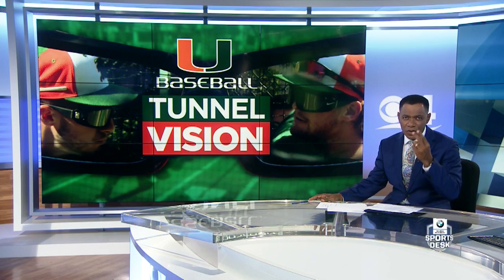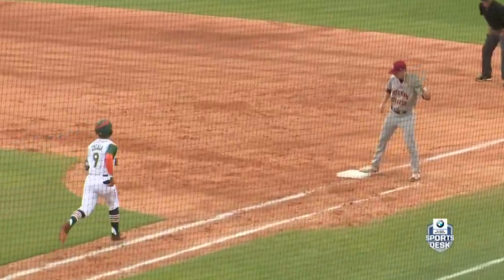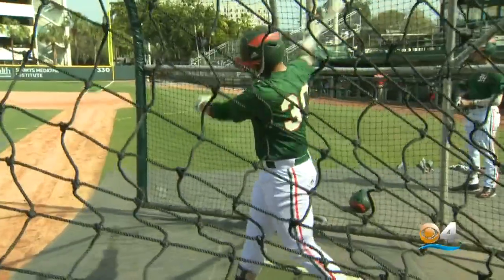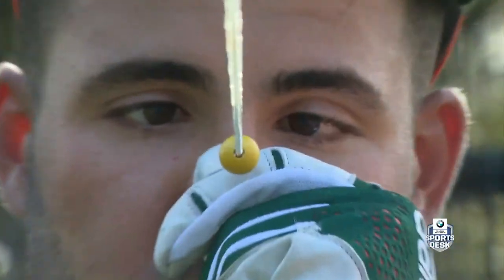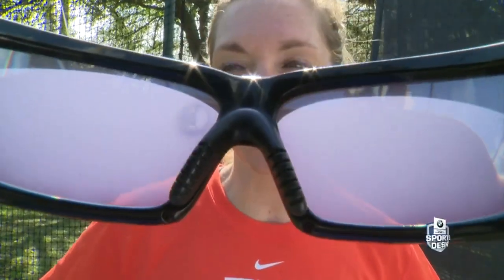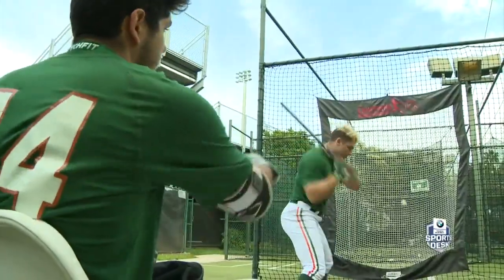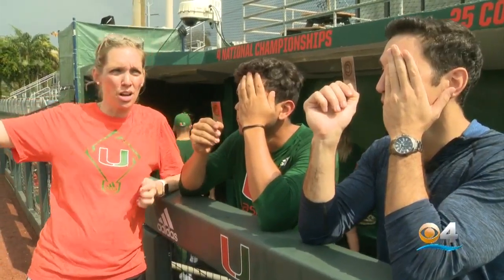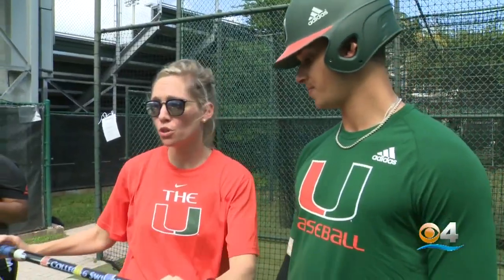Hurricanes Baseball Team Benefiting At The Plate From New Optical Training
So far this season, the University of Miami baseball team been swinging some hot bats.